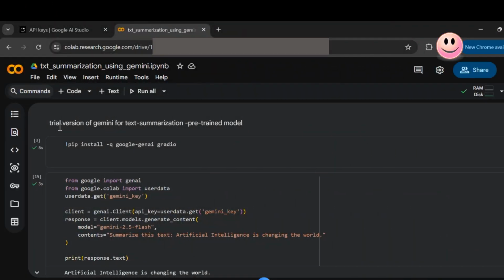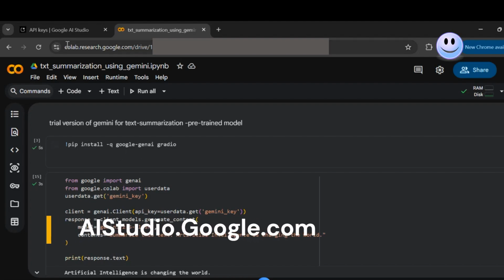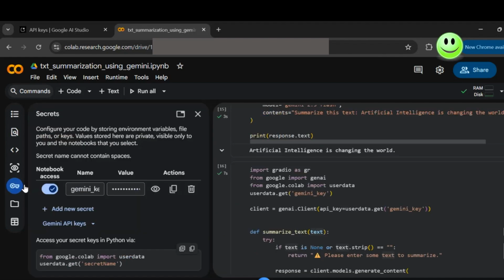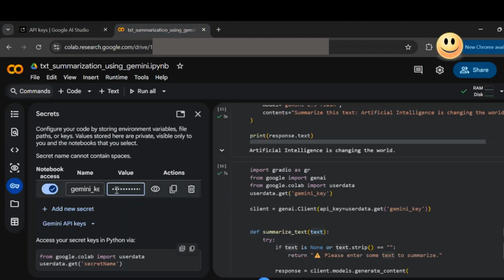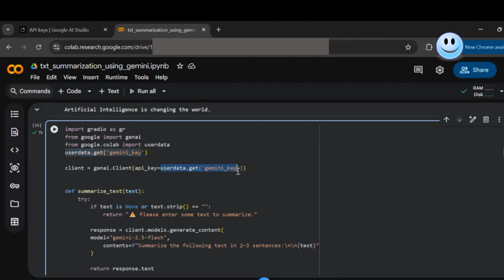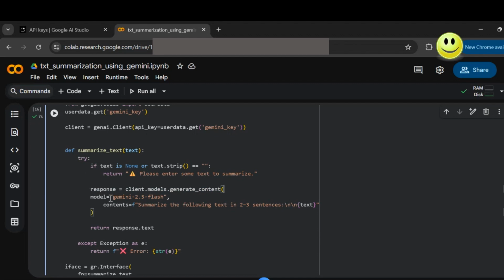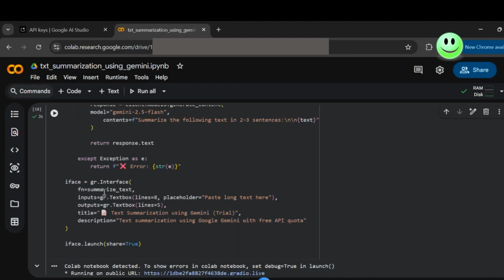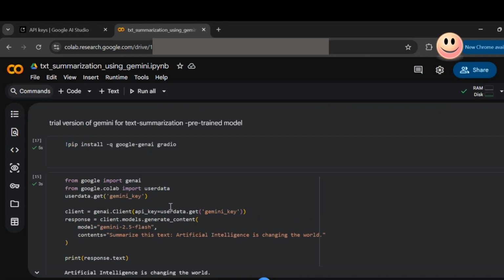Build & Deploy Gemini AI App in Minutes! Google Colab + Gradio (Step-by-Step)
Build & Deploy Gemini AI App in Minutes! Google Colab + Gradio (Step-by-Step). Learn to build and deploy a Gemini AI text summarization app in minutes using Google Colab & Gradio! Step-by-step tutorial for professionals and students. Set up API keys, run Python code, and get instant AI summaries. Perfect for online learning, AI skill-building, and productivity!

Chapter:
00:00:00 Introduction - Build & Deploy Gemini AI App in Minutes _ Google Colab + Gradio (Step-by-Step)
00:00:20 Installing the Goolge GenAI and Gradio
00:00:31 Google AIStudio, and Creating API Key
00:01:22 Add New Secret in Goolge CoLab
00:02:59 Running Gradio and Providing Test for Summarization
00:03:30 Thanks and Subscribe it!

build and deploy gemini ai app
gemini ai app tutorial
gemini ai tutorial step by step
build gemini ai app in minutes
deploy gemini ai app google colab
gemini ai gradio app
gemini ai text summarization app

google colab gemini ai tutorial
google colab ai projects
google colab ai app deployment
deploy ai app in google colab
google colab python ai app

gradio ai app tutorial
gradio python ai app
gradio interface python tutorial
build ai app with gradio
deploy gradio app google colab

gemini 2.5 ai tutorial
gemini 2.5 text summarization
gemini ai text summarization tutorial
gemini ai summarization python

how to build ai app with gemini
how to build ai demo in google colab for beginners
how to build ai demo in google colab for free
step by step gemini ai app
gemini ai api key setup
google ai studio gemini api key
gemini ai api python tutorial

ai text summarization app python
python ai text summarization tutorial
ai summarization using gemini

ai app development tutorial
ai app development for beginners
ai app development for professionals

online ai learning python
learn ai with google colab
ai skill building online
ai productivity app tutorial

live ai demo gradio
end to end ai app tutorial
deploy ai app in minutes

gemini ai beginner tutorial
gemini ai project for students
gemini ai project for professionals

Learn AI, Prompt Engineering, Cloud (AWS, Azure and GCP) & DevOps with industry-ready online courses on Eduarn LMS.
to enroll and upgrade your skills.

📘 Follow Eduarn on LinkedIn
• Eduarn – LMS & Training Newsletter: